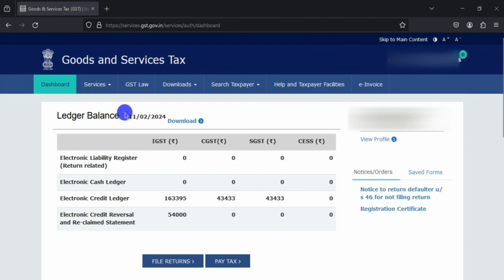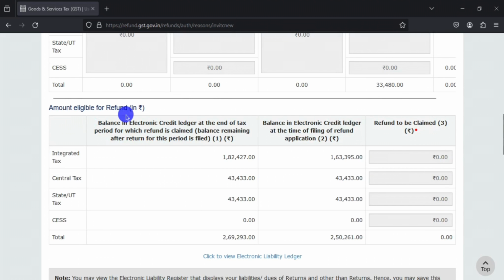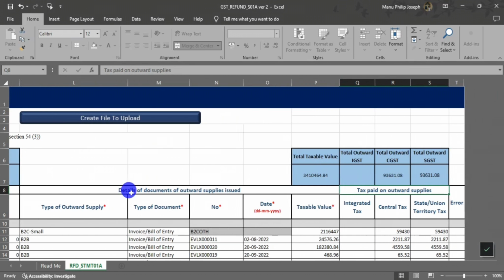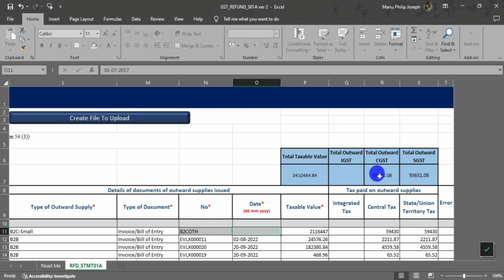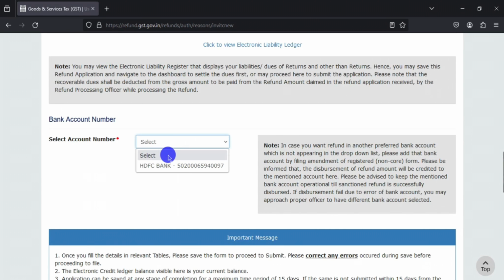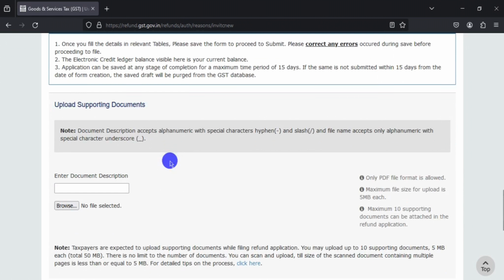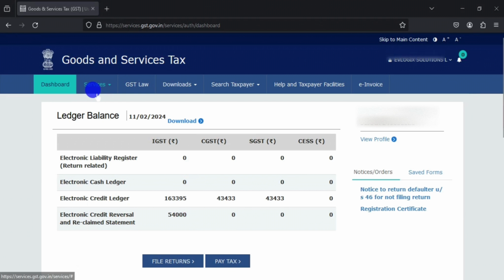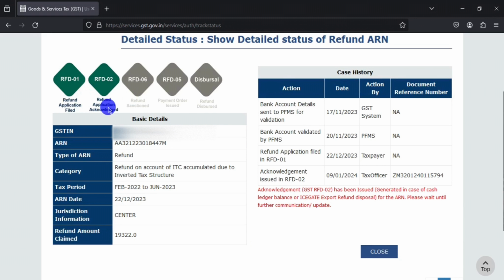GST Refund for Inverted Duty Structure | Step-by-Step Online Application Demo 2025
In this tutorial, learn how to apply for GST refund under Inverted Duty Structure using the online GST portal.

What this video covers:

What is Inverted Duty Structure under GST

Who is eligible for refund

Step-by-step filing of GST refund application (RFD-01)

Required documents and formats

This video is perfect for manufacturers, traders, and tax consultants dealing with higher input GST rates and lower output tax liability.